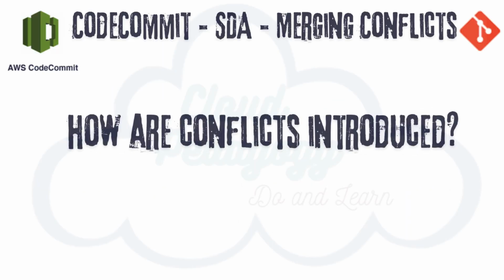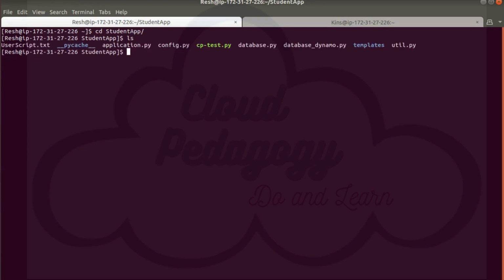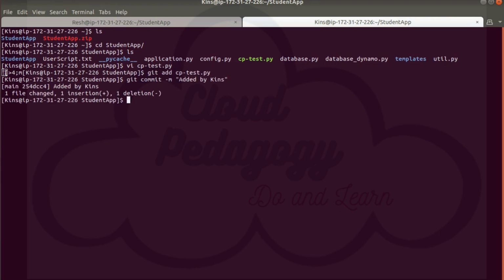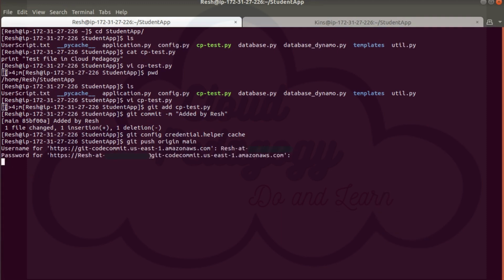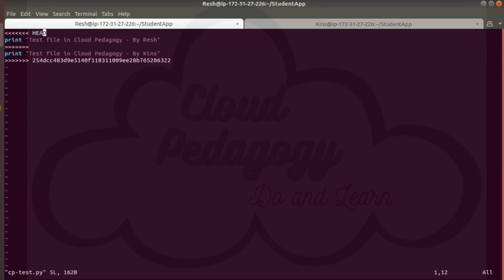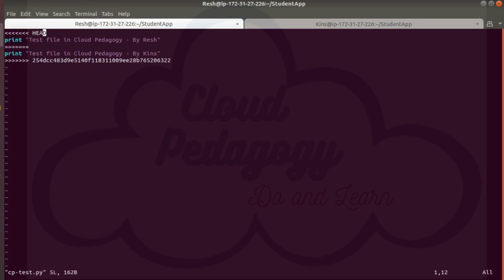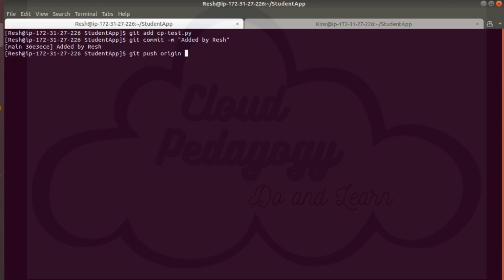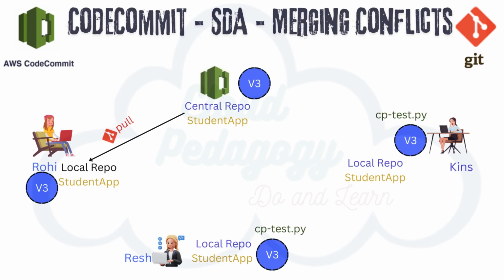AWS Cloud Developer Course - Part 16 - DevOps - Lab 8 - CodeCommit - SDA - Merging Conflicts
AWS Cloud Developer Course - Part 16 - DevOps - Lab 8 - CodeCommit -  SDA - Merging Conflicts - by Cloud Pedagogy